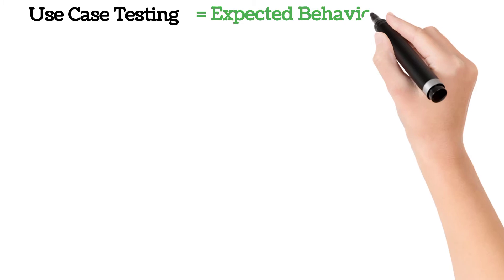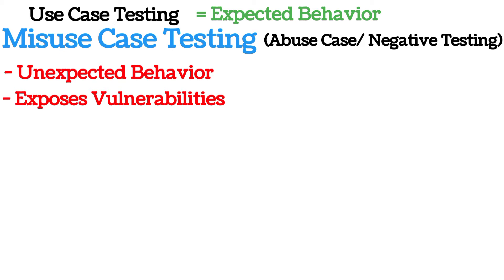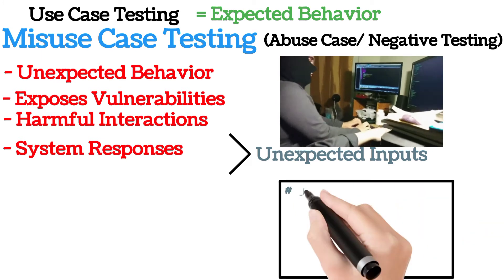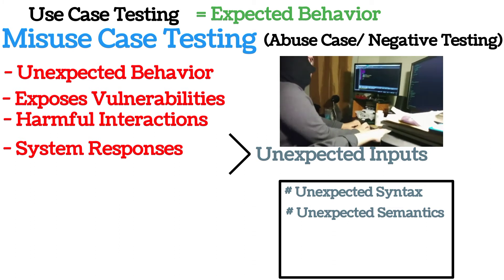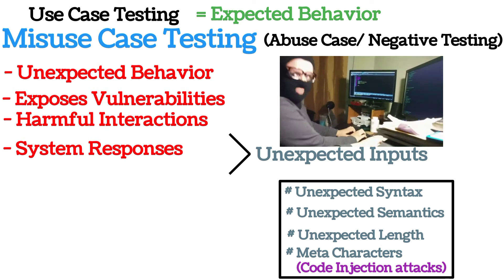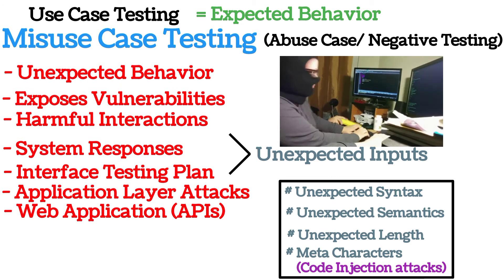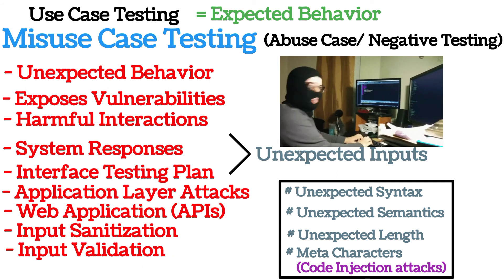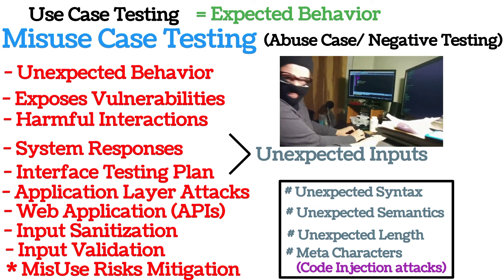Misuse Case Testing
the use case testing tests the expected behavior or functionality of a system but it is not very useful for testing the security of our system however the misuse case testing or it is also called abuse case testing or negative testing tests the unexpected behavior of a system against any misuse so it exposes the vulnerability of a system against any unexpected or harmful interactions with a threat actor for example when system is not used as expected or abused by attacker or accidentally by a legitimate user

so system or application responses and behavior is assessed by providing different unexpected inputs for example by providing an input with unexpected format or syntax that is by using special characters instead of alphabets in a field which is designed to accept alphabets

or maybe by inputting an unexpected semantics that is triple five is syntactically correct but semantically and invalid area code

or by providing an input with unexpected length for example inputting hundreds of alphabets or leaving a field totally blank

or maybe by using meta characters of system programming language to input malicious code on the system so system or application behavior is assessed against all such kind of unexpected inputs now misuse case testing must be part of your test plan particularly the interfaith testing plan

and it primarily tests the system vulnerabilities against layer 7 application attacks this is particularly important for web applications as their interfaces and apis are exposed to the outside world and are out of organization control and all such external inputs be considered untrusted and sanitized by the system to prevent any injection attacks

now one control which we can implement against such kind of system misuses is called input validation so it must be implemented to prevent any incorrect input to the system and to ensure inputs with valid parameters by sanitizing the external inputs overall misused case testing ensures that all system misuses related risks are identified and mitigated with the help of system developers thank you